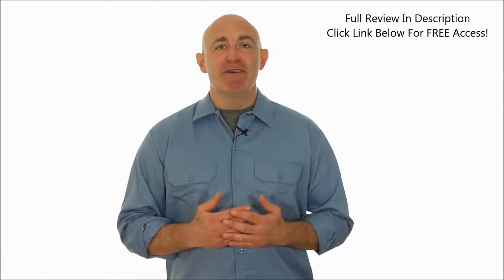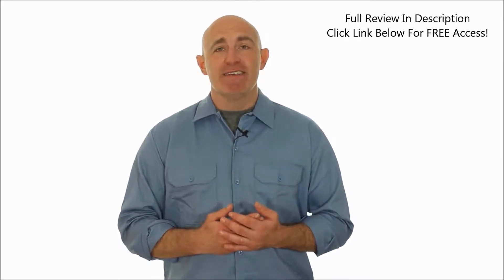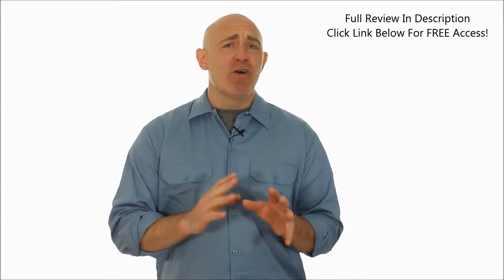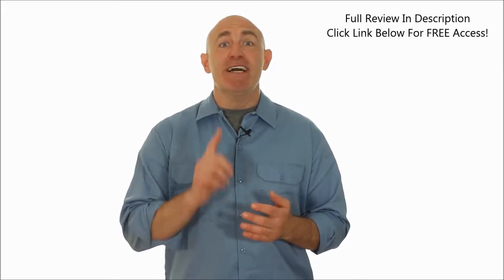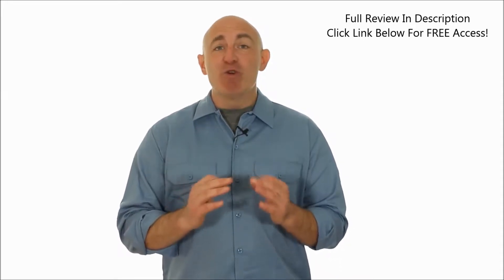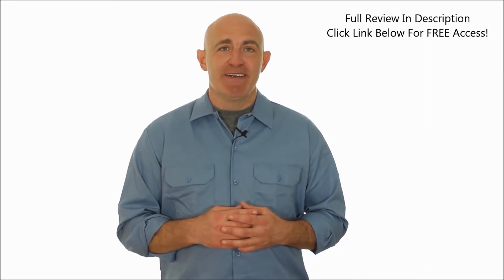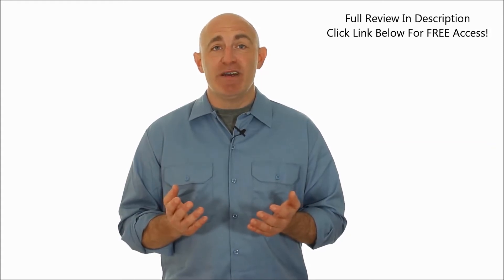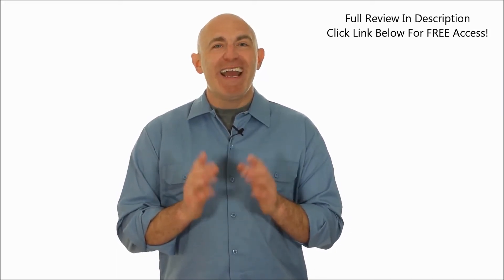Nenocoins Review | SCAM or Legit?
My online review is designed to publicize a couple of upsetting hard facts about the internet marketing market and, particularly, almost all the "Get Rich Quick" software applications being created and marketed every single day.

Is Product real or is it a scam? Is it possible to truly become profitable with it and consequently how long might it take?

Nenocoins Scam Review:
Sick and tired with pretty much all the scams?

As virtually all the positive Product reviews one can find on the web are created by internet marketers aiming to make money from the sale rather than by using the system, it truly is difficult to trust them. You may find out that the exact same online marketers are frequently advertising a few other very similar products meant to do the same thing: allow you to generate some fast not to mention easy money. Every time the systems guarantee 1000s with minimal work, for what reason would these marketers try to get a lesser commission by promoting the program to you?

It goes without saying, there are certainly legitimate online money making programs and systems available on the market. In order to locate one, take a critical look at the reviews to determine whether they are genuine or not. Any kind of authentic income-generating opportunity should be honest concerning the work needed, the amount of money you can produce, just how much it is going to cost you and will not be written by a marketer trying to make a sale.

Nenocoins Software App Reviews:
At last get your hands on a program that actually works!

SEARCHED TERMS:
Nenocoins Review
Nenocoins Reviews
Nenocoins Scam
Nenocoins Software
Nenocoins system
Nenocoins course
Nenocoins legit
buy Nenocoins
Nenocoins download
Nenocoins software review
Nenocoins system review
Nenocoins training
Nenocoins course review